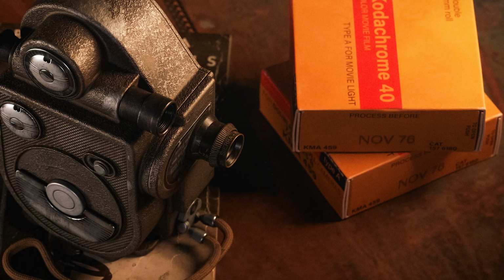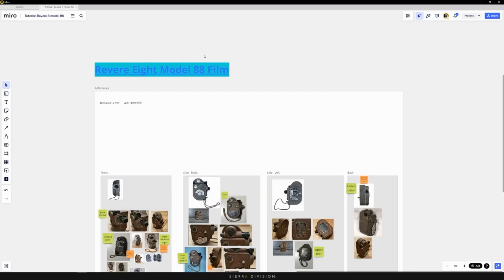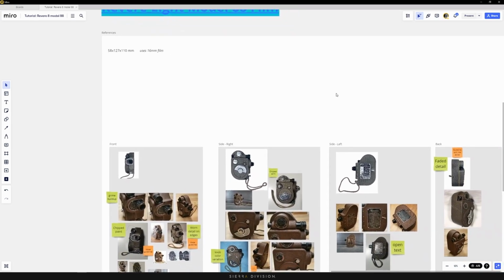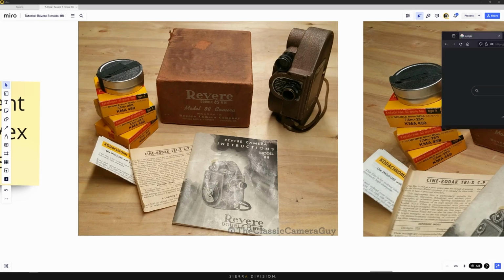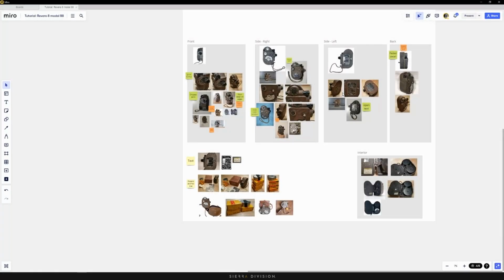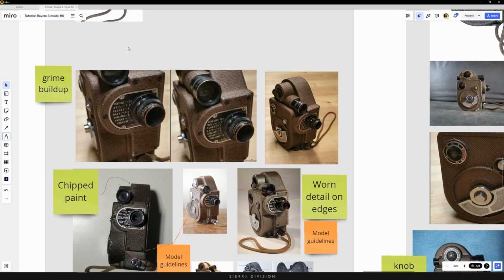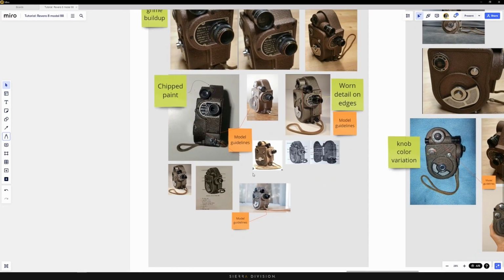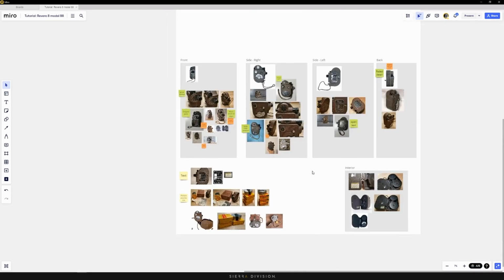MODELING: Reference Gathering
Reference Gathering is a crucial step in creating a realistic asset. In this chapter, Niels shares tips and tricks on how to find great references and how to keep things organized, providing you with a solid foundation to begin modeling.